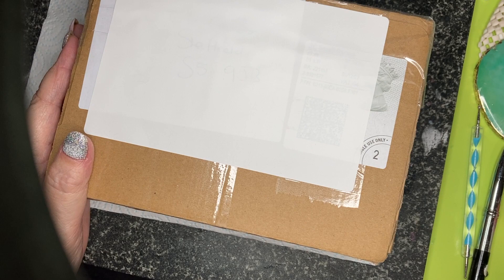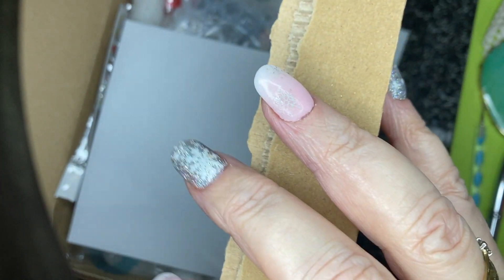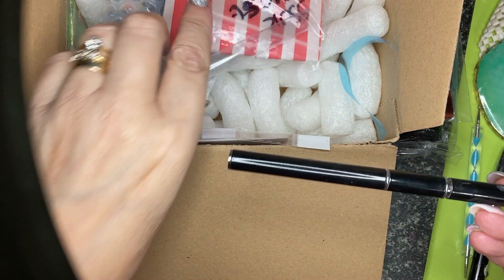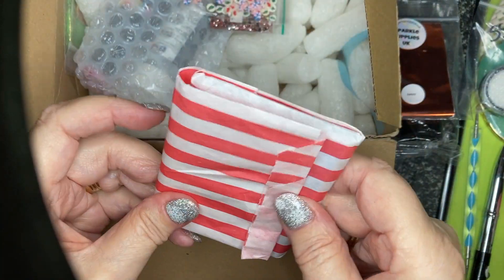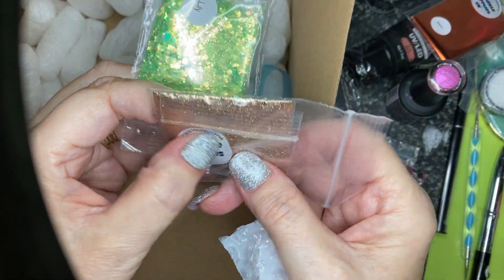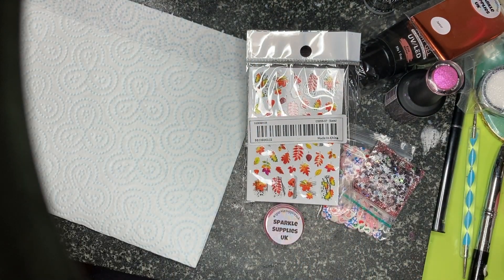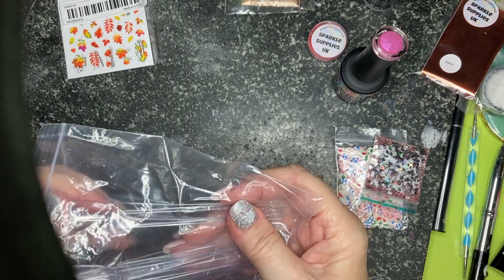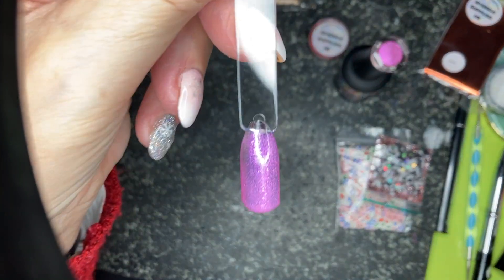Nail Art Friend Mail Unboxing.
Hi lovelies.  Your support is always appreciated. xxx

If your interested in nail art, gels, acrylics, everything nail related, join me for regular uploads of my journey.  I attempt lots of new ways and learn new skills.  You might even have a little chuckle at me,  but we'll keep going!

Please email or DM on instagram above, if you would like me to showcase your nail related items on my channel.

My other links NOT Nail Related
My Ebay Store - Vintage & Modern